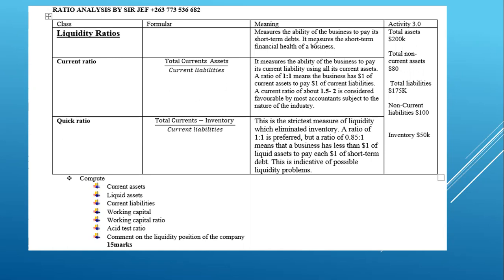AS LIQUIDITY RATIO